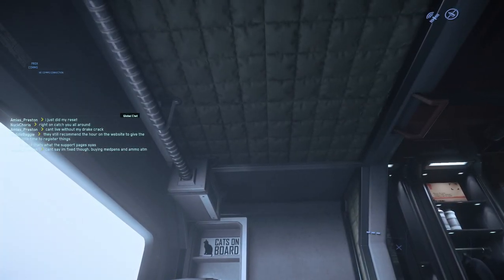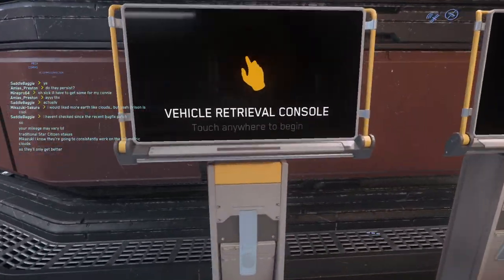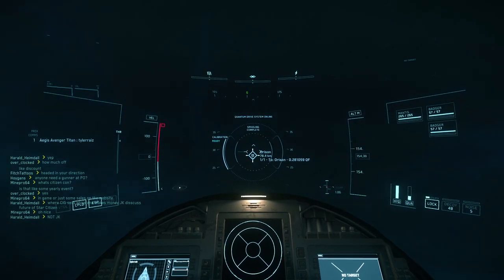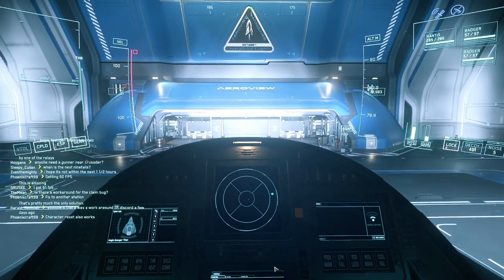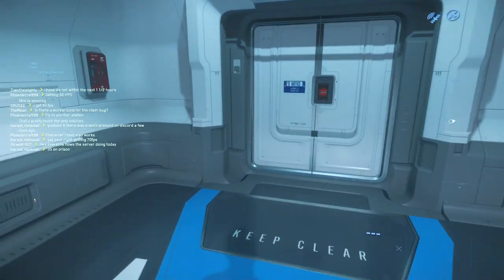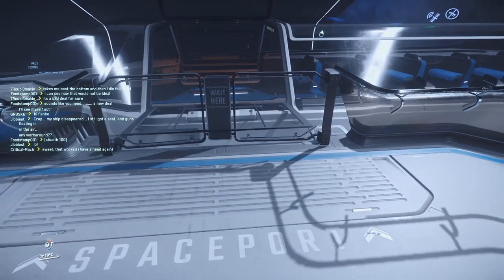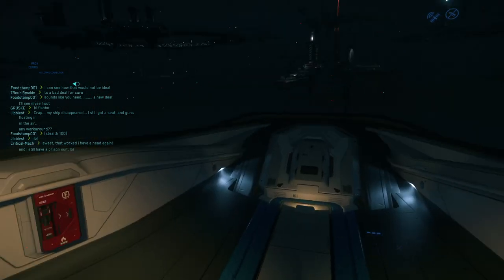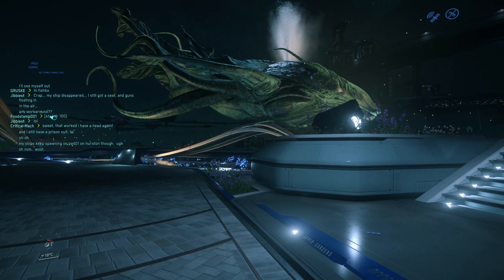Star Citizen Alpha 3.14 - Orison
I head from Area 18 to Orison to check out the new location and test out this new version of the game.